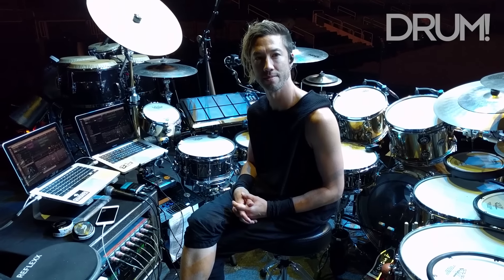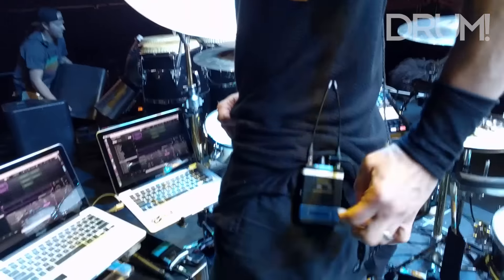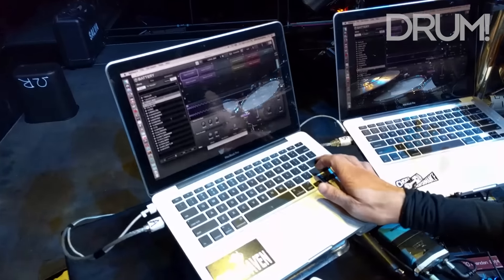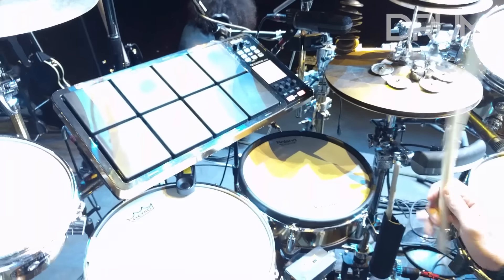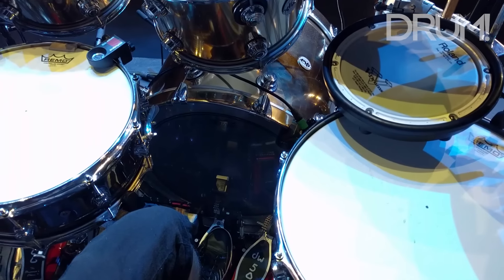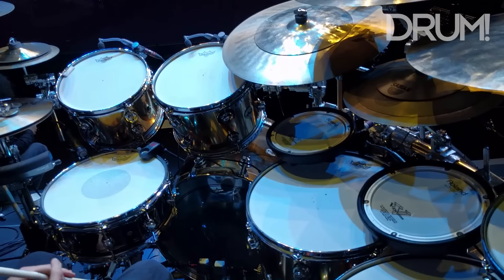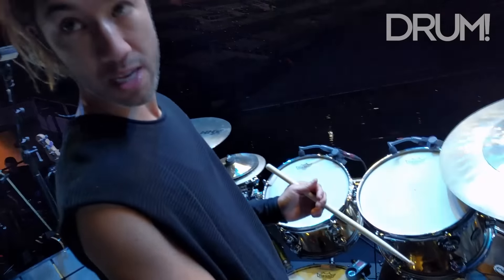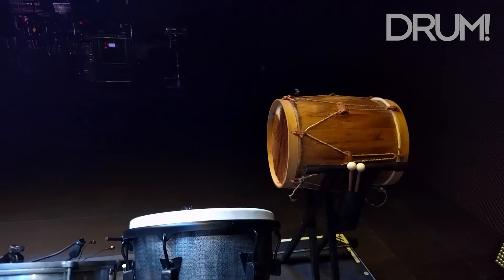Kit Tour: Shakira Drummer Brendan Buckley's Massive Electronic/Acoustic Hybrid Drum Set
Get Your Free DRUM! Mag Pack Get Your Free DRUM! Mag Pack Check out Brendan Buckley's electronic/acoustic hybrid drum set on Shakira's El Dorado world tour. It's about 50/50, he says, between pads and acoustic drums. Many of the acoustic drums also have triggers, and the final mix often has a blend of both miked drums and samples from the triggers.

This massive kit includes gear from DW, LP, Sabian, Roland, Vic Firth, and Big Fat Snare Drum.